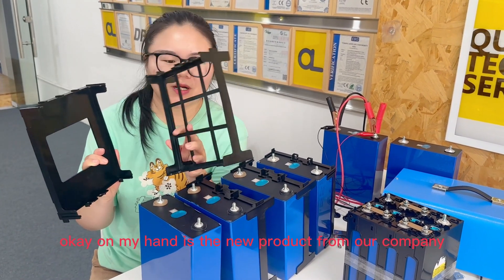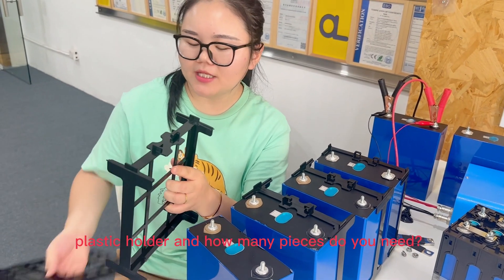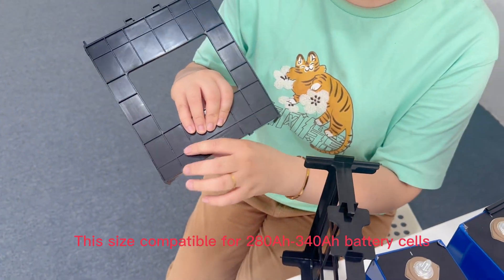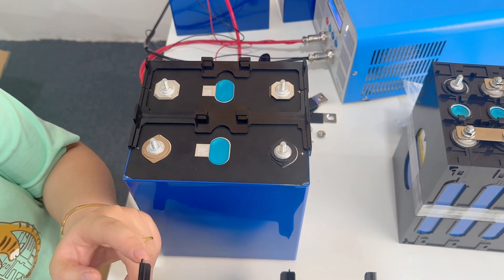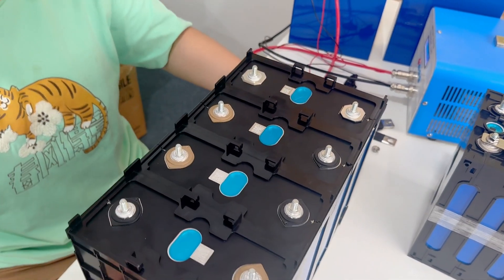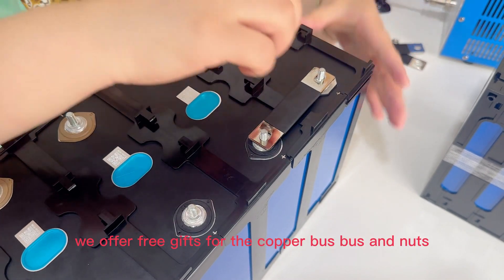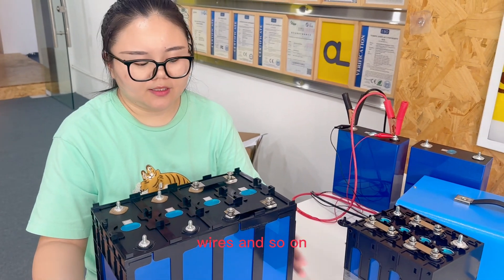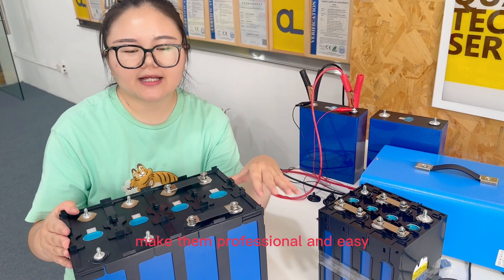Plastic Snap-on Bracket/Holder For 3.2V LiFePO4 cells from Docan Amy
Efficient Mounting of LiFePO4 Solar EV Applications Batteries (280-340Ah) Shelf

We also have 105Ah , 230Ah and other types; We need to know battery brand and model to send you correct one

Warmly invite you to share the battery DIY experience via my facebook group to help more solar battery beginners